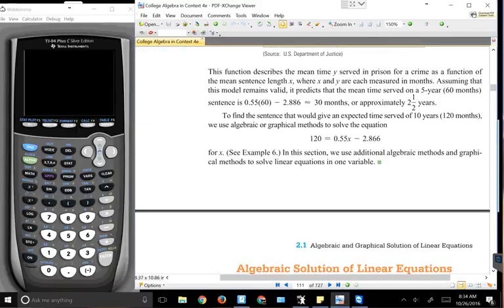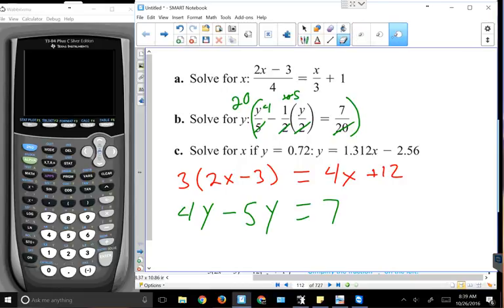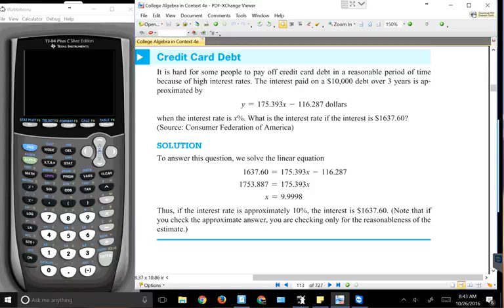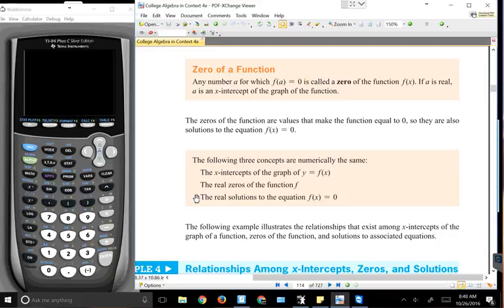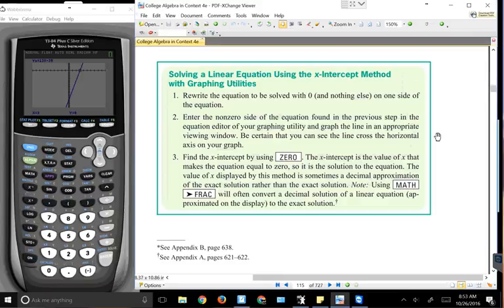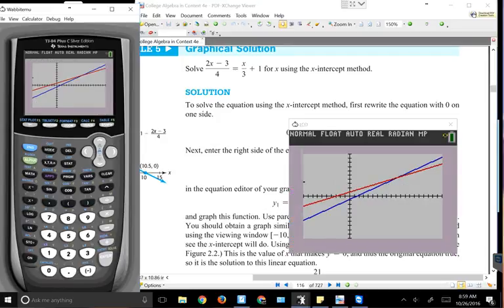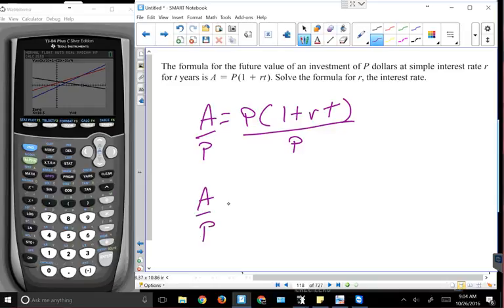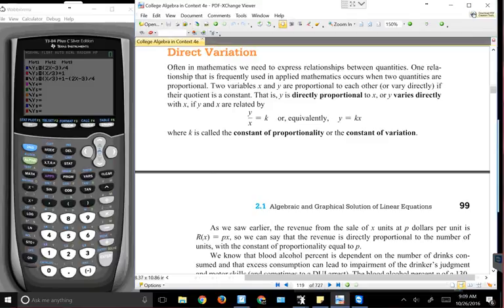ca 21 102616